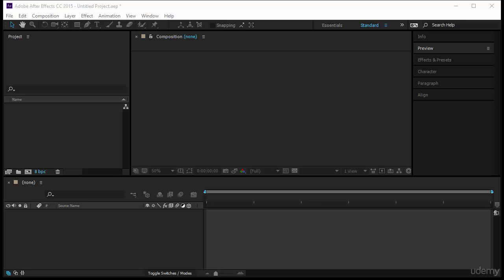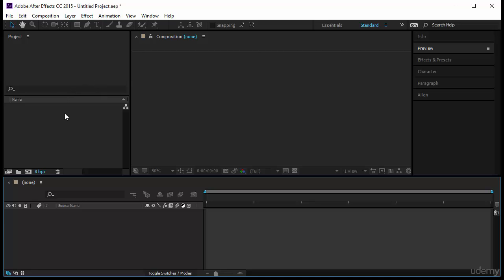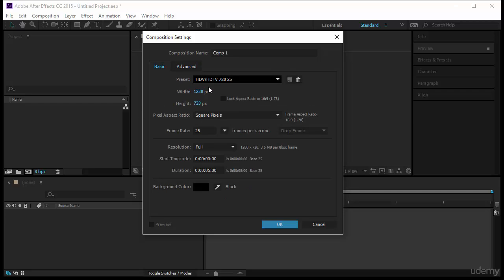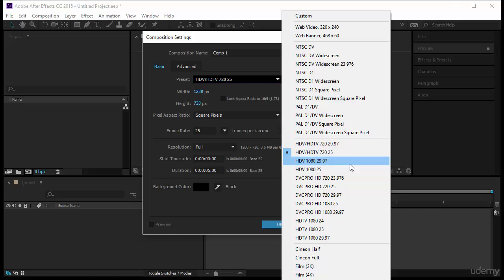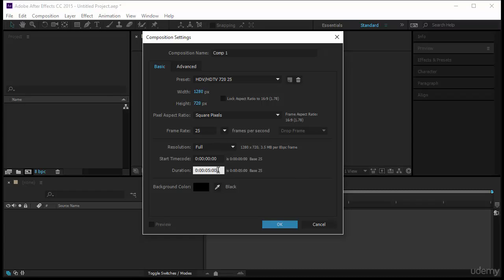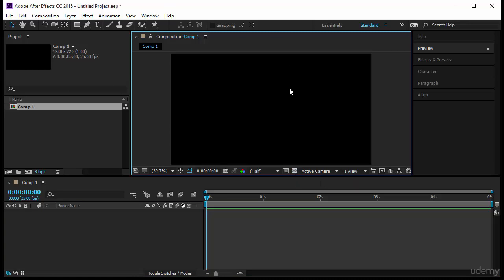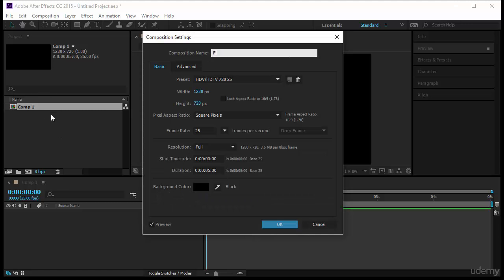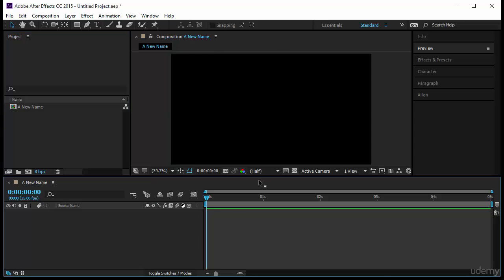017 Creating your First Composition